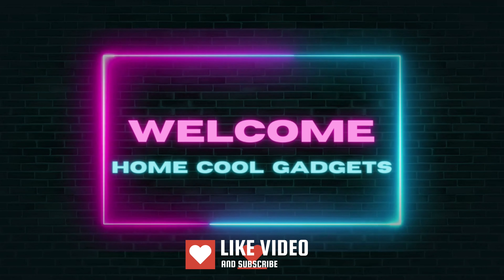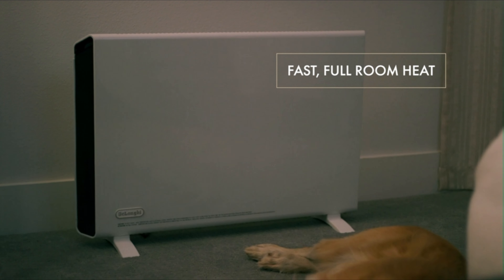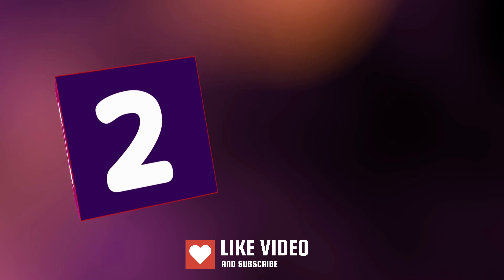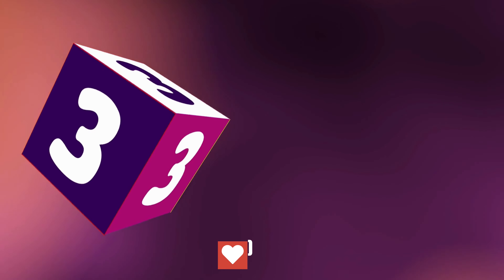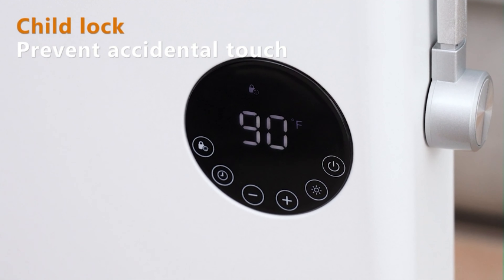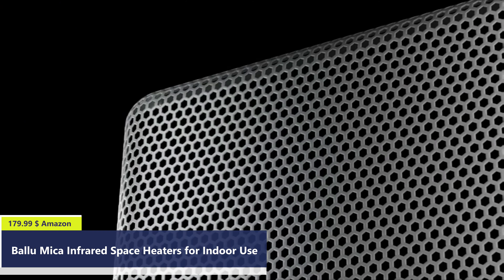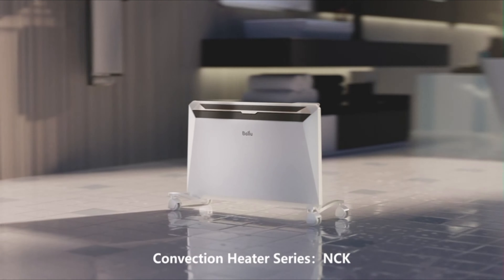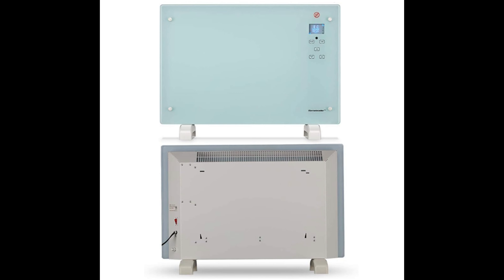Top 5 Best Convection Panel Heater For Indoor Use 2023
Here Is The Link For Convection Panel Heater 👇👇

De'Longhi Convection Panel Heater, Quiet 1500W
De'Longhi Slim Style Convection Panel
G-Ocean Convection Panel Heater
Ballu Mica Infrared Space Heaters for Indoor Use
Homeleader Electric Panel Heater

00:00 Introduction
00:37 De'Longhi Convection Panel Heater, Quiet 1500W
01:29 De'Longhi Slim Style Convection Panel
02:10 G-Ocean Convection Panel Heater
03:31 Ballu Mica Infrared Space Heaters for Indoor Use
04:31 Homeleader Electric Panel Heater